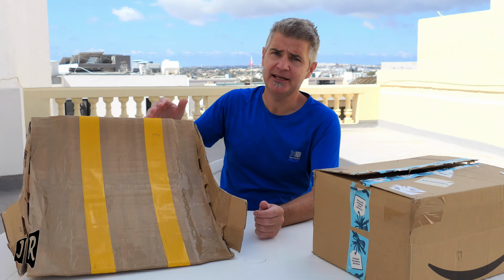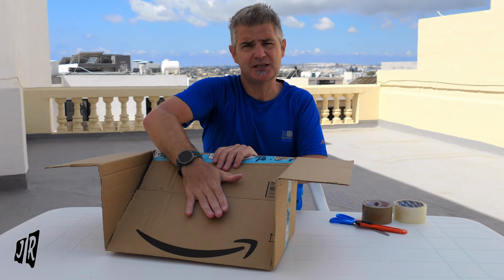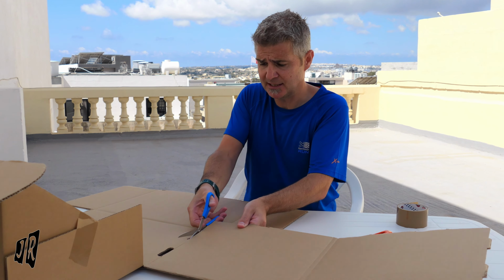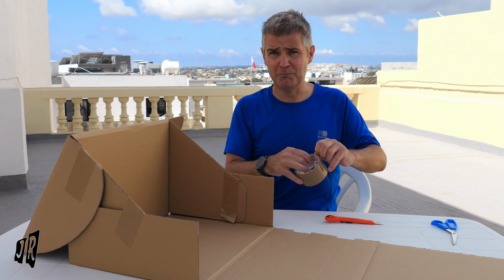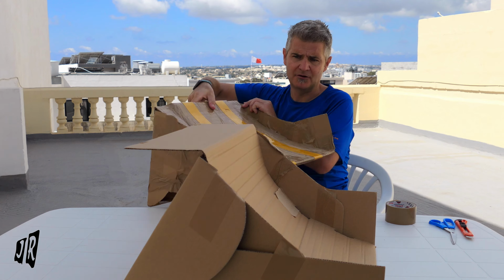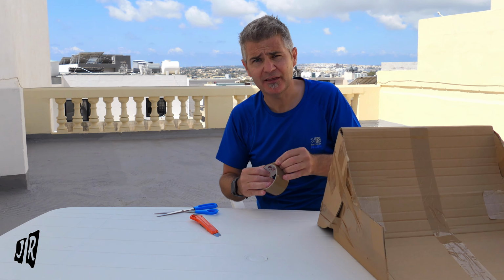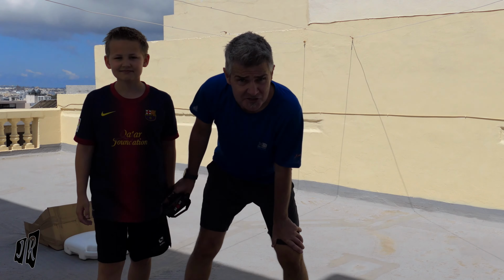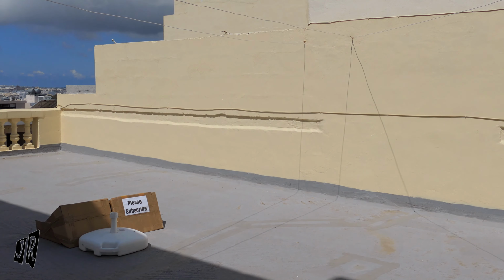MEGA SIMPLE! RC car ramp $1 Homemade 144001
Hiya! Wanted to show you how to make a really easy RC Car jump for nearly no money but creates a lot of fun! I will say one thing though. Best to place the jump on grass or gravel as we did damage the WLToys 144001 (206 Evolution).
Please help this channel by clicking the links. It costs you nothing but helps us buy items that we use on the channel. Have an awesome day today!!!
WLToys 144001 with 1 battery:
GREAT DEAL - 2 batteries plus car
Upgraded brushless motor: GTSKYTENRC 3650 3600/5200KV Brushless Waterproof Motor
Upgraded ESC: TSKY 120A 1/10 1/8 6v ESC Senseless Brushless/Sense Brushless
Upgraded steering servo: JX PDI-1171MG 17g Metal Gear Core Micro Digital Servo

RC car